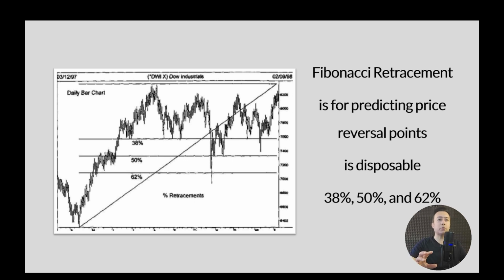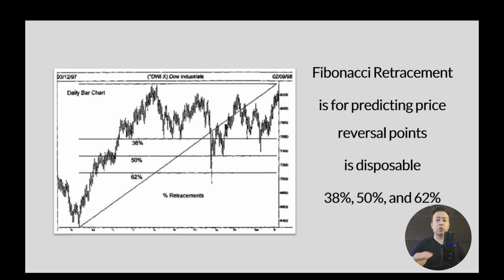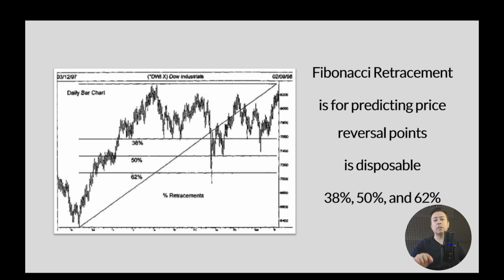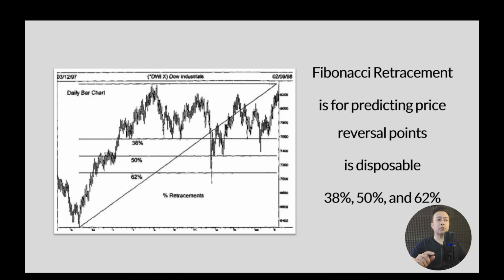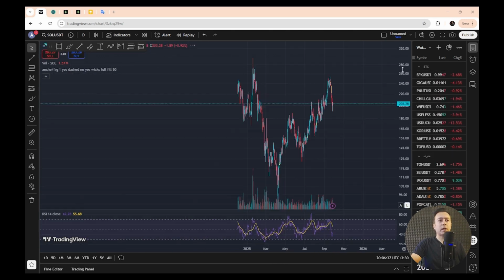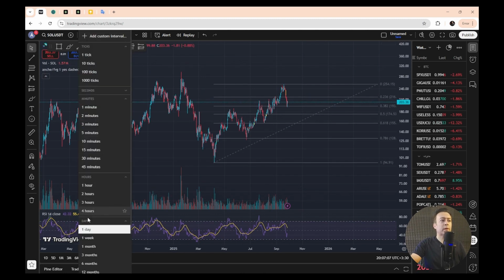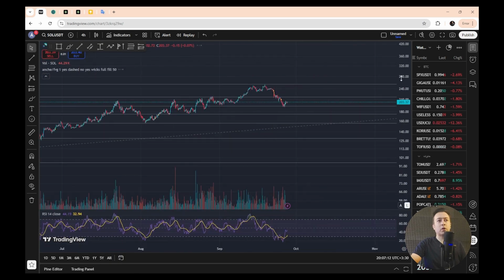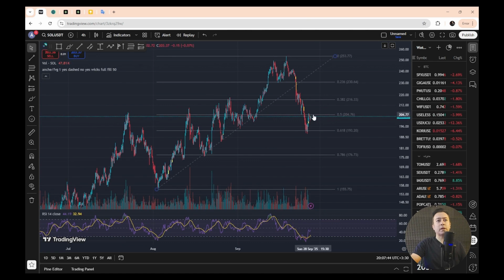Fibonacci Retracement | John Murphy’s Technical Analysis | Ep.6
In this video, we dive into one of the most powerful tools in technical analysis: Fibonacci Retracement. Traders across forex, stocks, and crypto markets use Fibonacci levels to identify potential support and resistance zones and to predict where price pullbacks might end.

🔹 What you will learn in this lesson:

What is Fibonacci Retracement and why does it matter?
Key Fibonacci ratios (23.6%, 38.2%, 50%, 61.8%, 78.6%) explained.
How to apply Fibonacci levels to real charts for better trading decisions.
Combining Fibonacci with trends and chart patterns.
Pro tips for using Fibonacci in trading strategies.

🔑 Keywords for better reach: Fibonacci retracement, John Murphy technical analysis, how to use Fibonacci, Fibonacci forex trading, Fibonacci crypto strategy, support and resistance levels, free technical analysis course, trading strategies with Fibonacci.

📌 If you’re serious about becoming a professional trader, this lesson is a must-watch! Don’t just learn the theory—apply Fibonacci tools on real charts and see the magic in action.